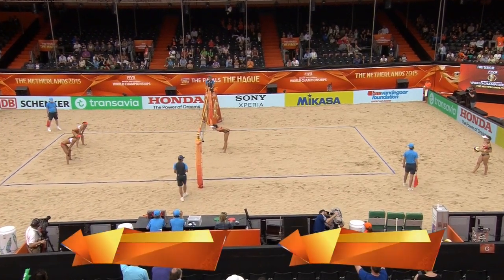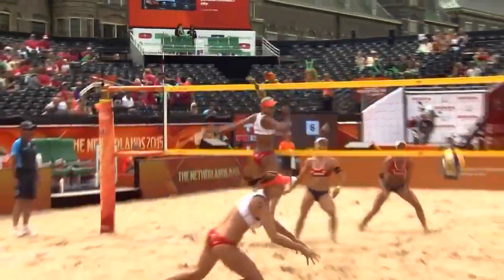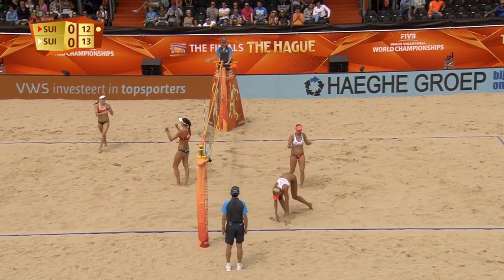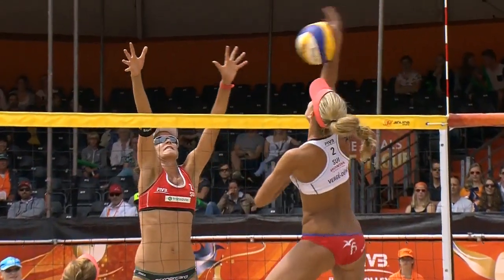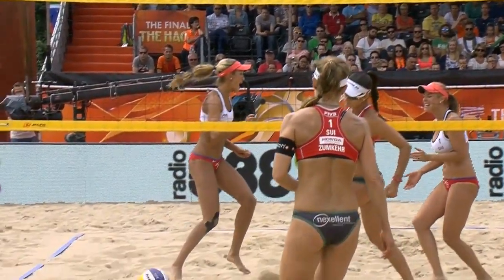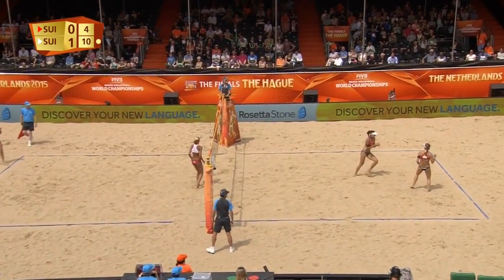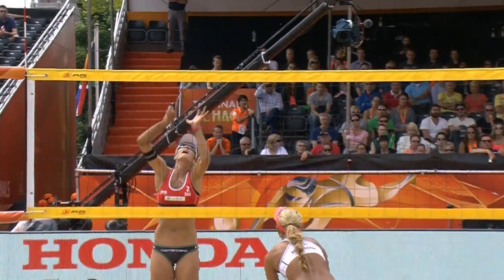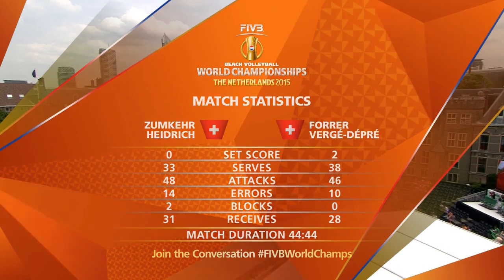Zumkehr/Heidrich (SUI) vs. Forrer/Vergé-Dépré (SUI) - Den Haag - Women - World Championships 2015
Isabelle Forrer/Anouk Verge-Depre (SUI) vs. Nadine Zumkehr/Joana Heidrich (SUI)
Women Beach Volleyball - World Championships 2015
Den Haag
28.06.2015